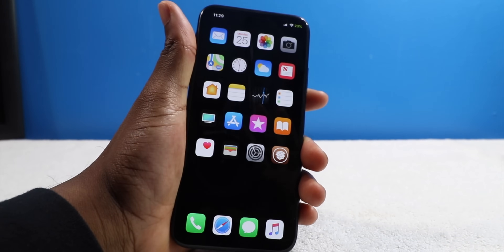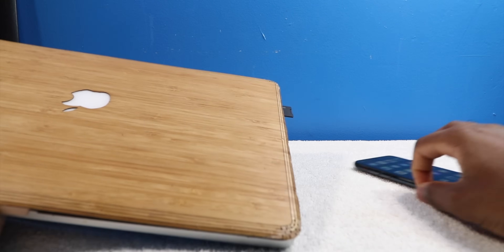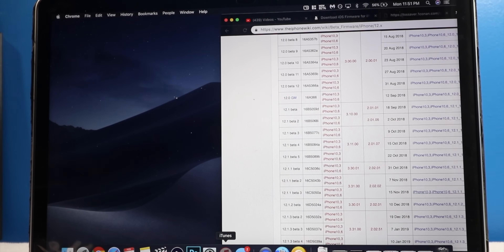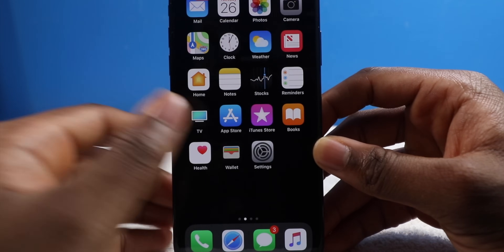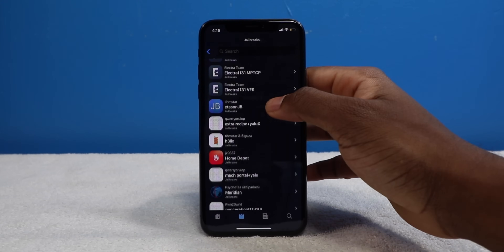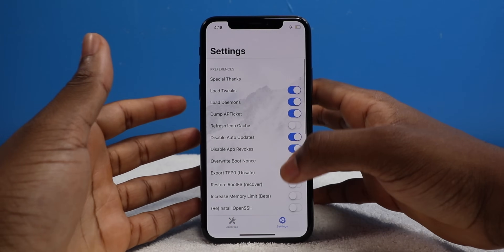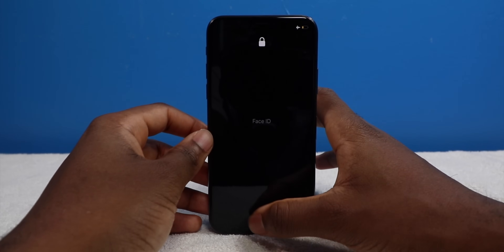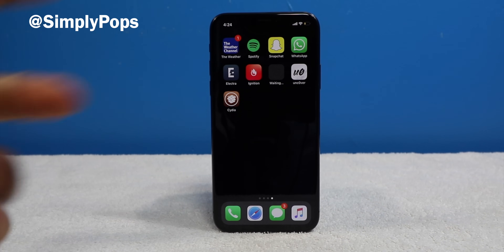How to Downgrade iOS & Jailbreak w/ Unc0ver!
Lighting Cable

- SimplyPops